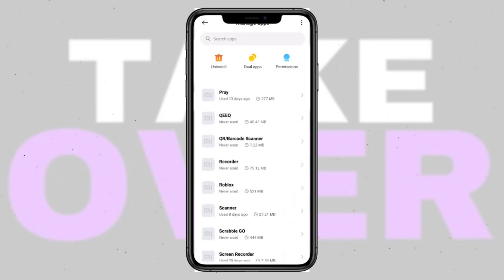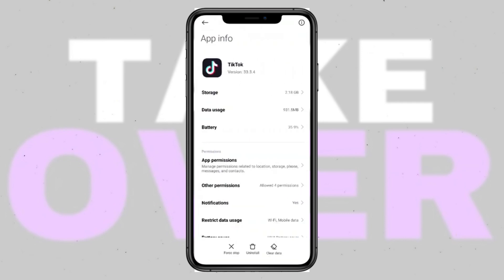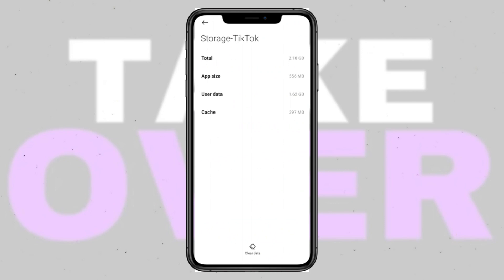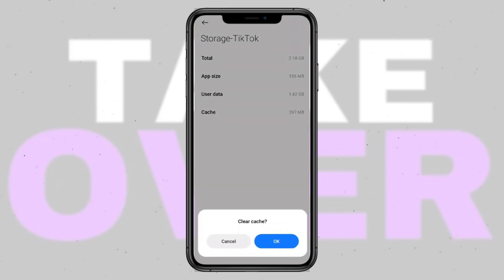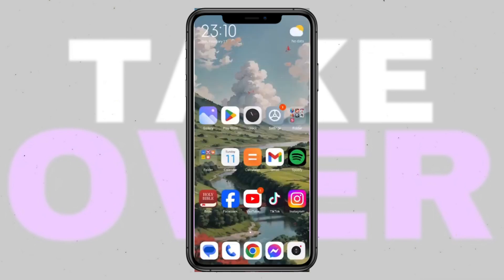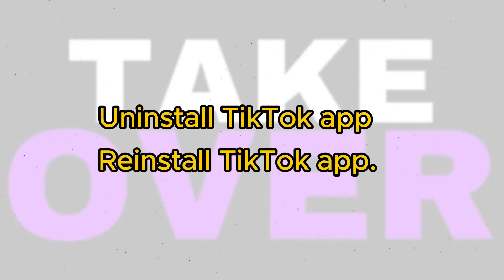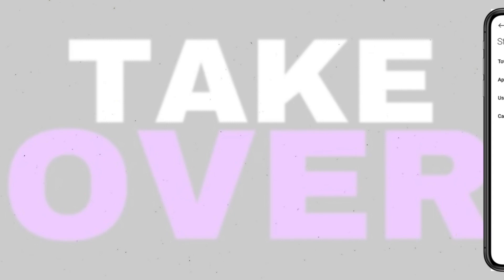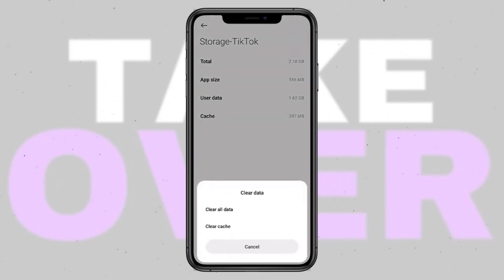Slow Down You're Editing Too Fast TikTok Name Problem! Fixed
Hi Everyone, After watching this video you will be able to know " Slow Down You're Editing Too Fast TikTok Name Problem! Fixed ". So get rid of this problem and enjoy your device.

slow down you're editing too fast tiktok problem,
how to fix slow down you're editing too fast on tiktok,
slow down you're editing too fast tiktok name,
tiktok slow down you're editing too fast,
slow down you're editing too fast tiktok name problem,
slow down you're editing too fast tiktok fix,
tiktok slow down you're editing too fast problem,